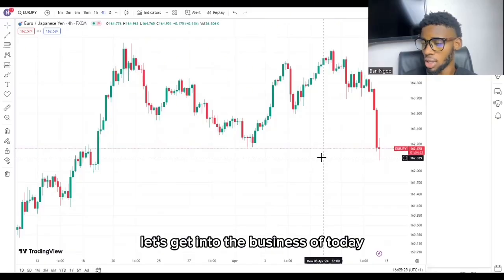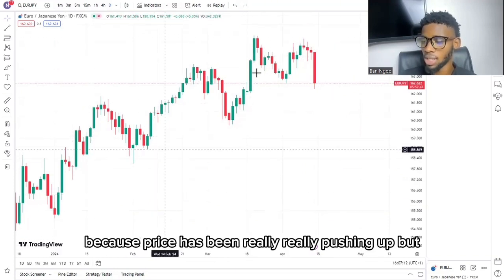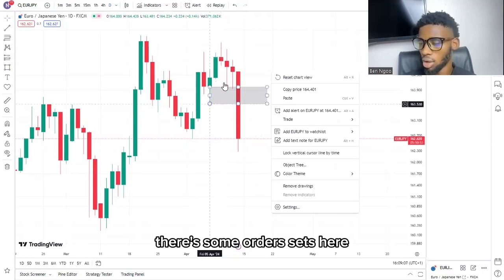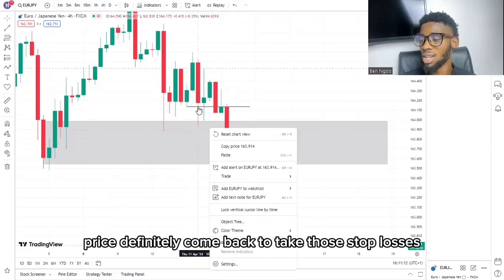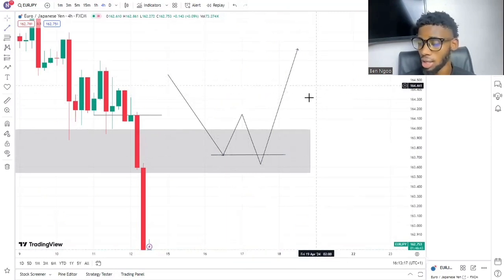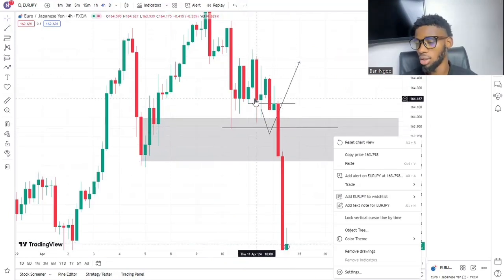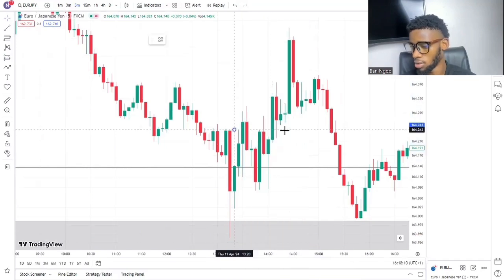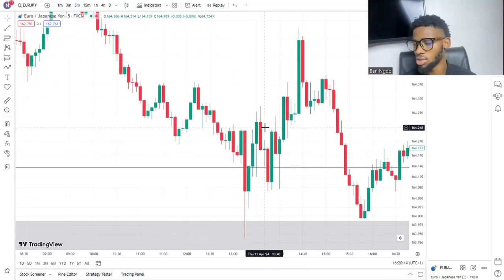How i trade LIQUIDITY SWEEPS | My SIMPLE STRATEGY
Socials

In this video i give an insight to how i trade liquidity sweeps and how i used it in making me profitable, enjoy!!